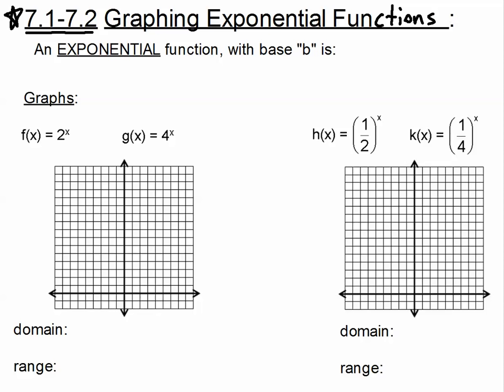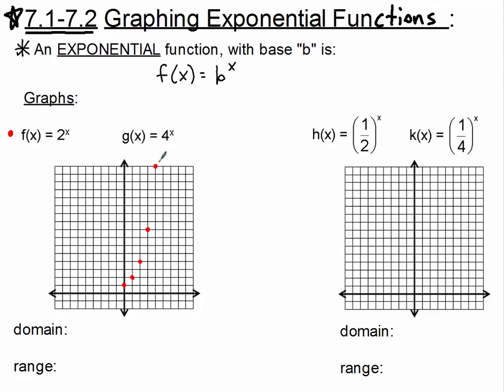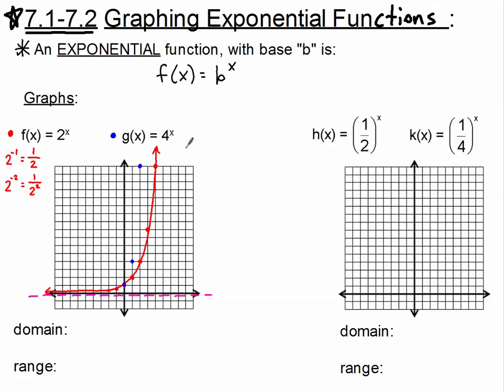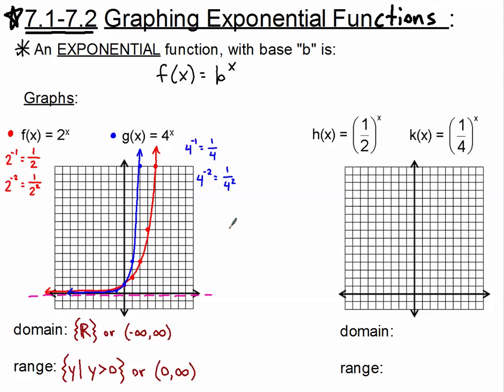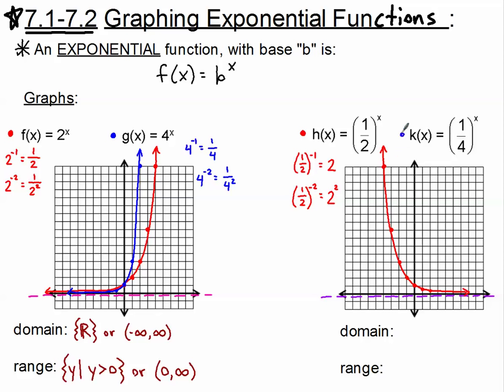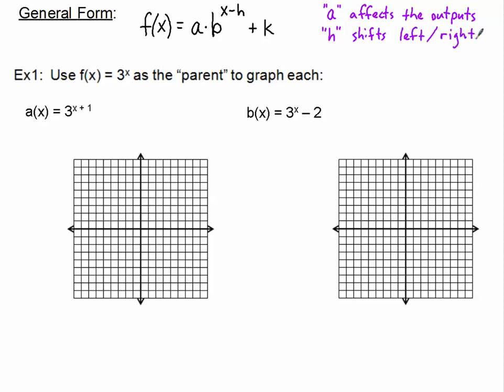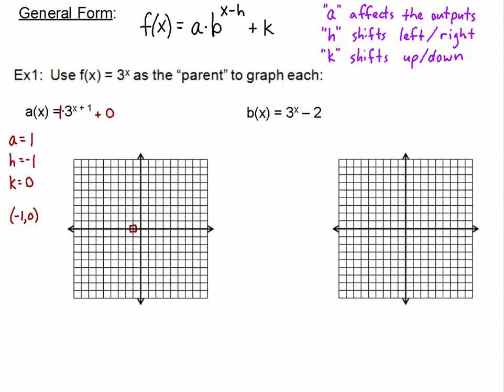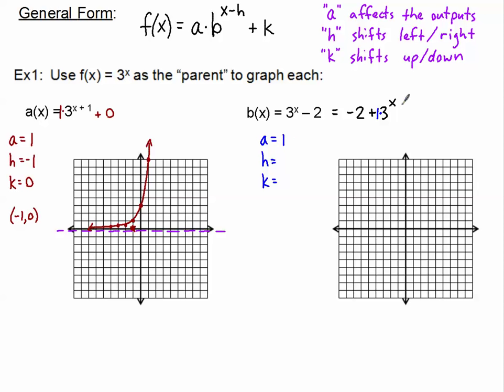Graphing Exponential Functions with a=1